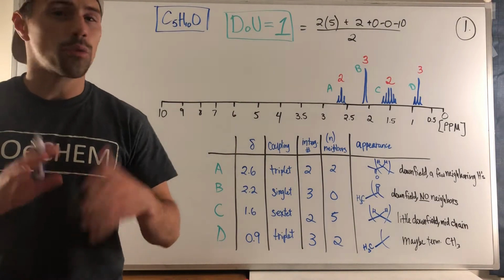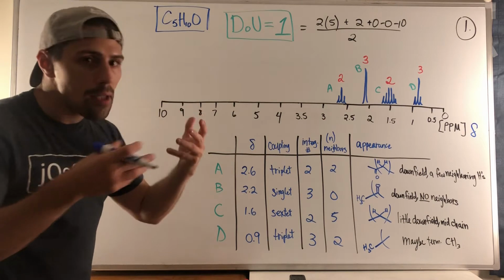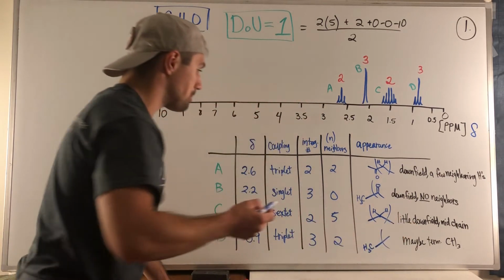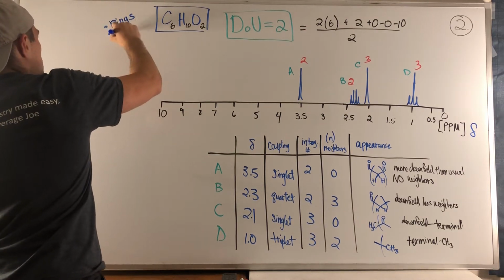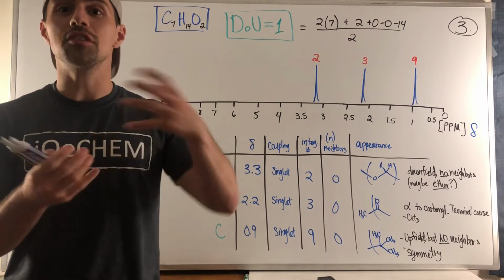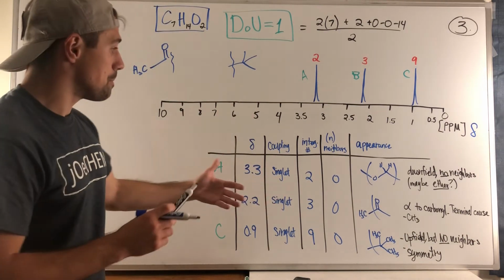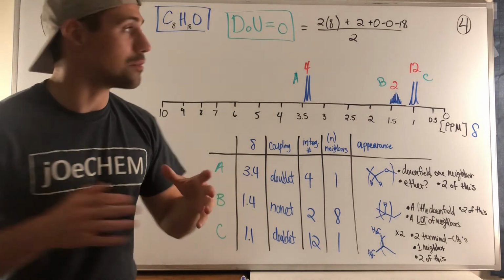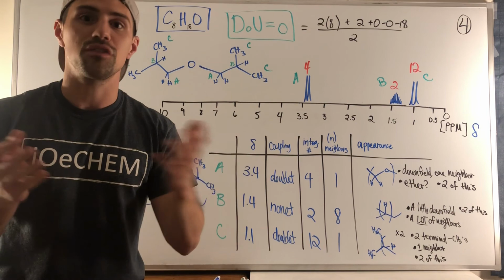Deducing Structures from HNMR Spectra, Part One (Worksheet Solutions Walkthrough)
In this solution walkthrough, we go through Nailing Down NMR Terminology and Solving Problems worksheet on jOeCHEM (worksheet and solution sheet linked below).